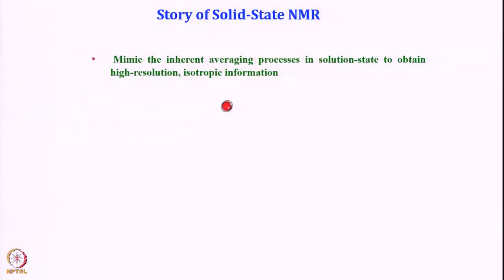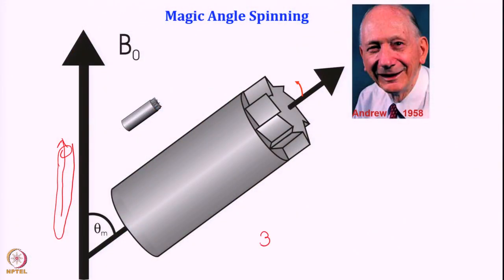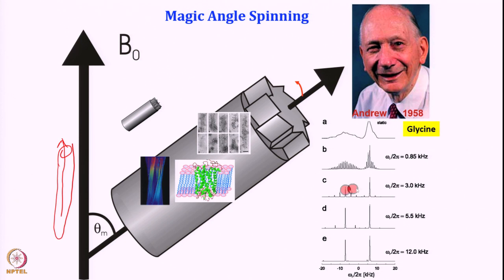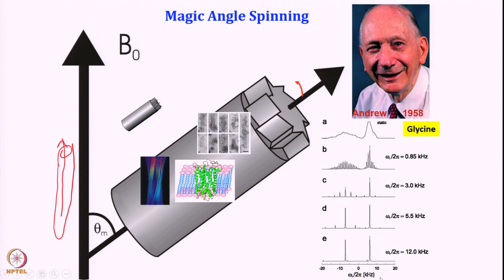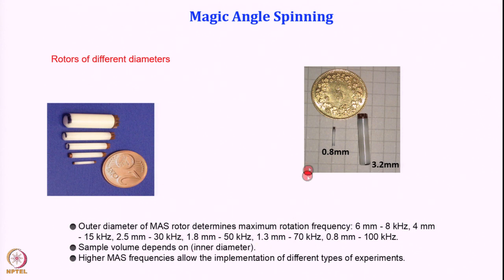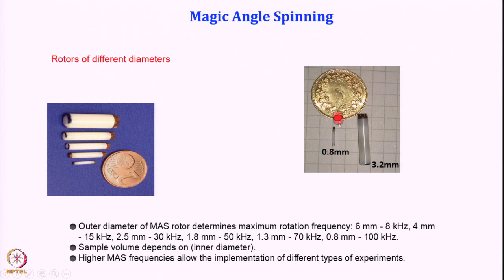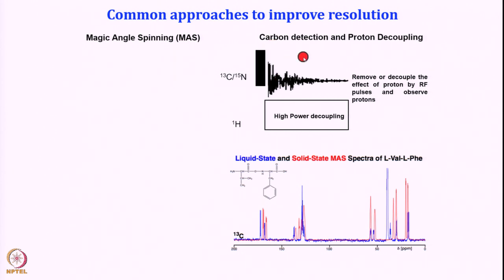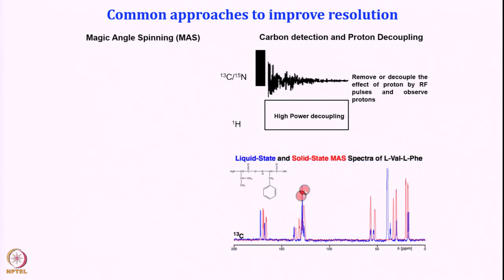Week 12 - Lecture 57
Lecture 57 : Basics of solid state NMR spectroscopy - II